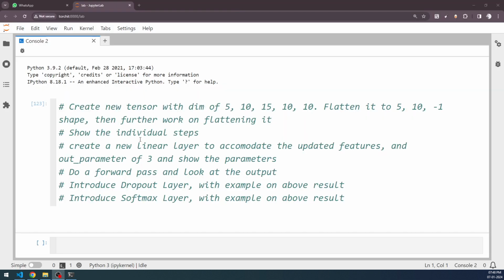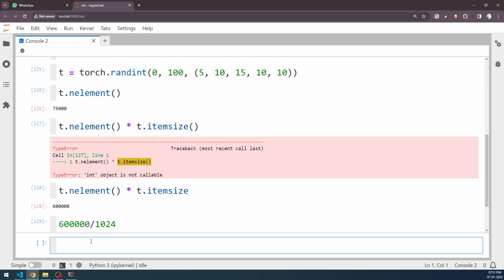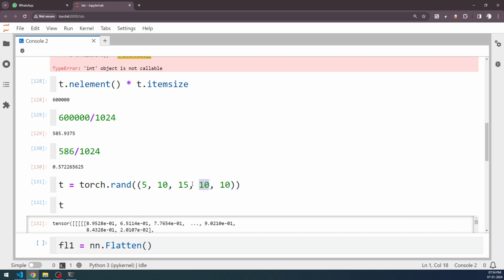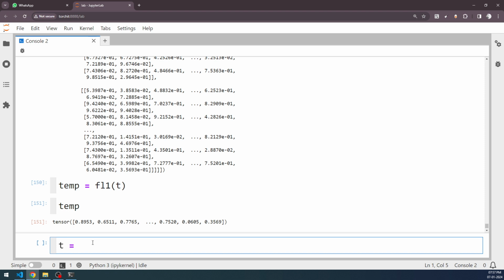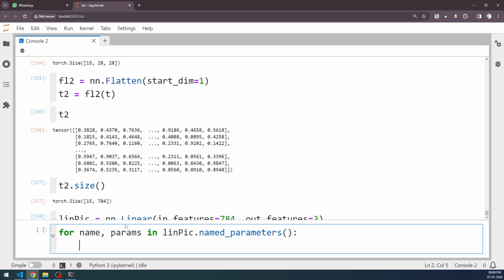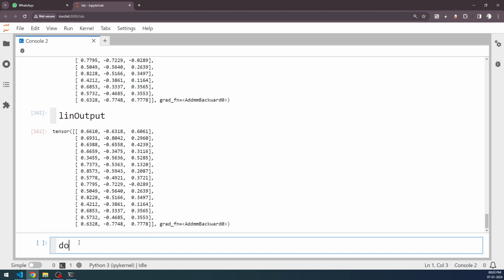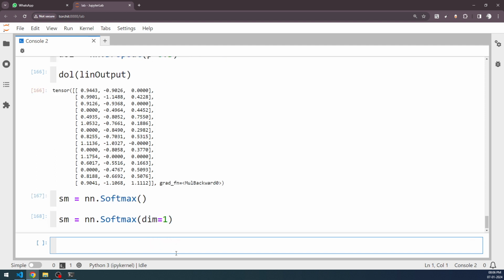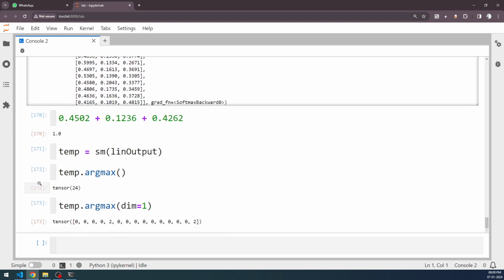Reshaping Tensors With Flatten Dropout & SoftMax: Before & After Linear Layers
Working with the tensors before and after they are sent through the model layers is the major part of any training or inference pipeline. The data starts out as file on a hard disk, or signal inside a iot device. The models can process tensors / matrices format only, and this video dives into process of shaping these tensors.

Chapter Navigation:
0:00 Intro & recap
0:40 Introducing the Practice Steps
1:20 Creating higher dimension Tensors
2:50 How Much memory Tensor Takes
5:40 Introducing & Creating Flatten Layer
9:00 Using Flatten on Image Matrices
11:25 Linear layer creation & review
14:00 Forward Pass to Linear Layer
15:15 Purpose of Dropout Layer
17:10 Purpose of Softmax Layer
19:00 Introducing Argmax on SM output
20:10 Recap & Practice
21:10 Outro